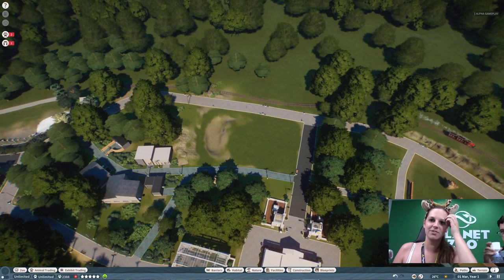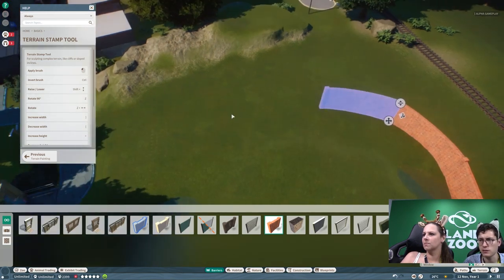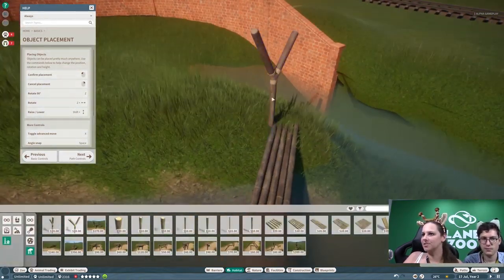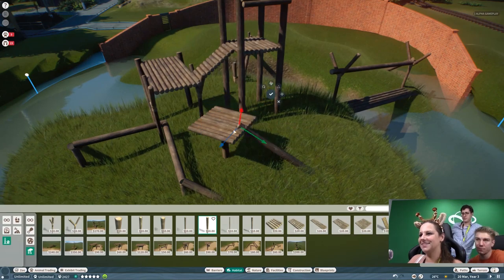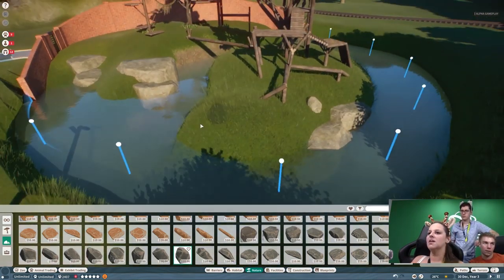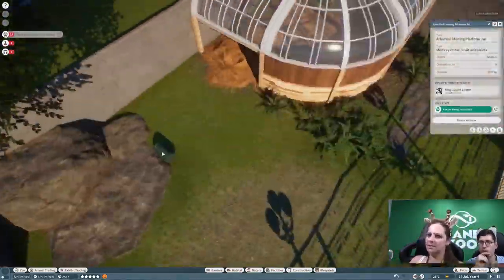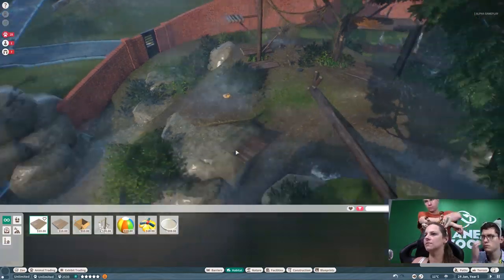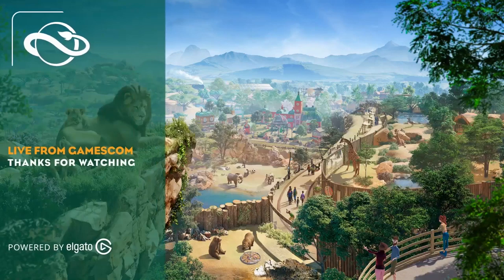🦁 Speed Build | Ringtailed Lemur Island Habitat | Planet Zoo | GamesCom Live Stream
Speed Build | Planet Zoo | Ringtailed Lemur Island Habitat Enclosure | Speedbuild | GamesCom Live Stream | Building a Ringtailed Lemur Island Habitat | Planet Zoo live from GamesCom 2019 | Livestream from GamesCom | GamesCom Live Stream | Invisible fences | Gameplay | Building in Planet Zoo | Climbing in Planet Zoo | Ringtailed Lemur | Planet Zoo Snow Silvarret | Rudi Rennkamel | Create your own zoo where animal welfare and conservation comes first in the brand new game from the publisher and developer of Planet Coaster, coming exclusively for PC in Autumn 2019. Cambridge, UK – 24 April 2019. Frontier Developments plc (AIM: FDEV) is proud to announce Planet Zoo. From the makers of Planet Coaster (2016) and Jurassic World Evolution (2018) comes the ultimate zoo simulation, featuring authentic living animals, rich management, and limitless creativity. Build and manage a truly modern zoo where animal welfare and conservation comes first. Simulation runs wild in Planet Zoo, exclusively for PC in Autumn 2019.

➤ Extra special thanks to Herman Hardin and Paul Harrison for being a Golden Fay Fam Member via YouTube! You guys are amazing! Check out Herman Hardin III his channel

➤ Music
Planet Zoo